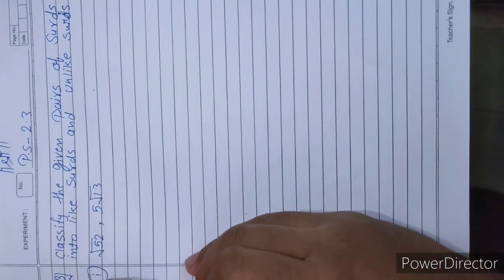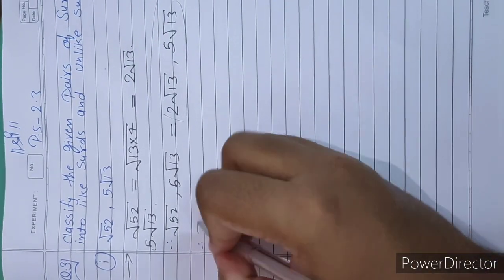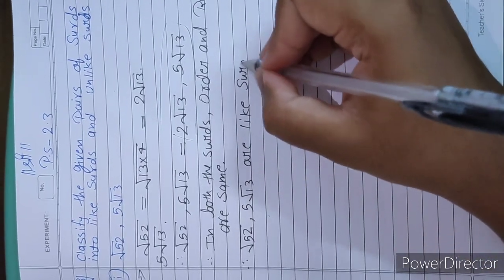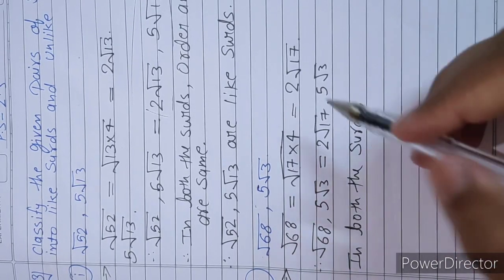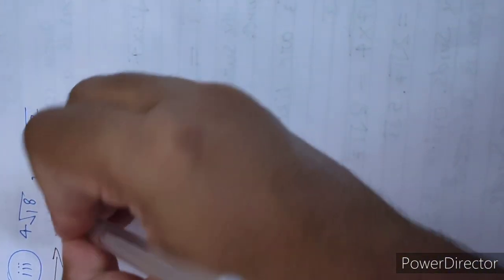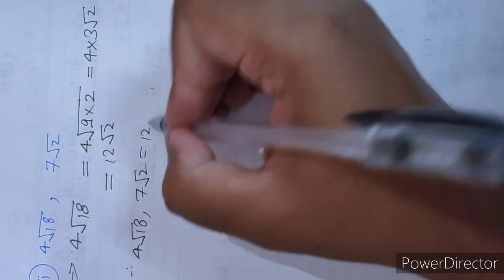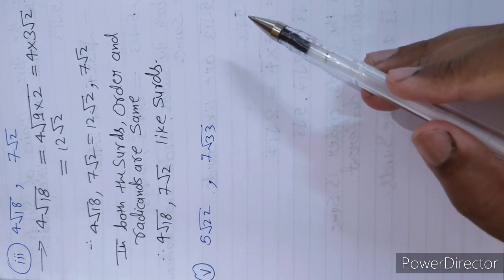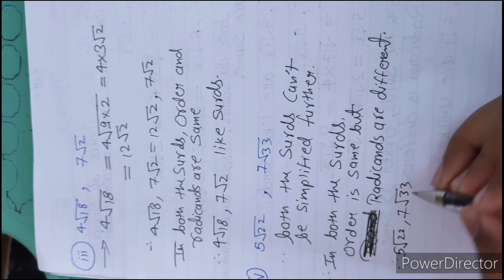Real Numbers,9th STD, Algebra,P.S-2.3, Maharashtra Board, Lecture no-26,(9096717064/7977597832).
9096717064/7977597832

9th STD,
Algebra,
Chapter no-2,
Practice set-2.3,
Lecture no-25,
Maharashtra Board,